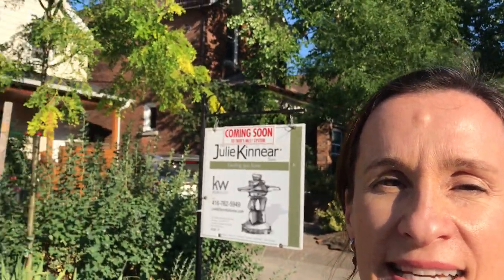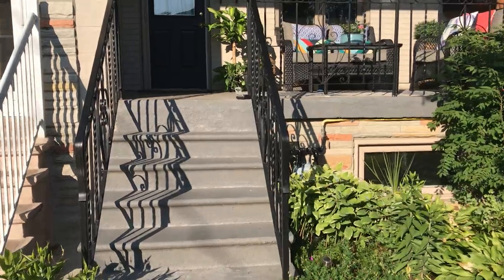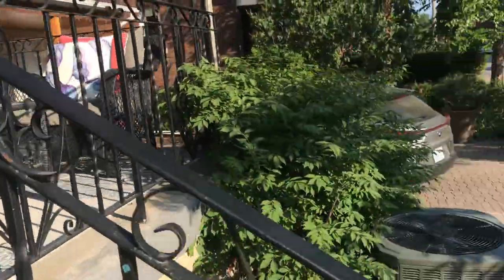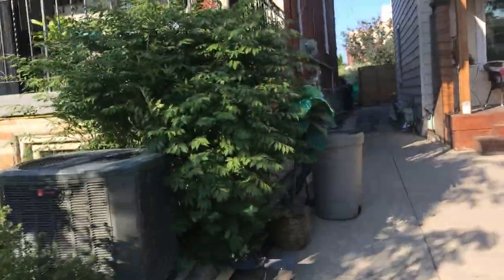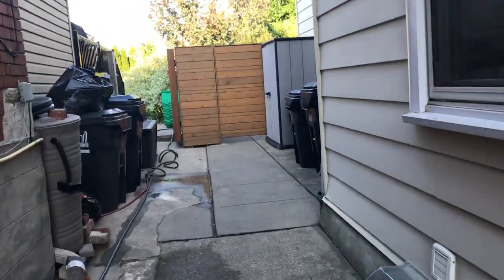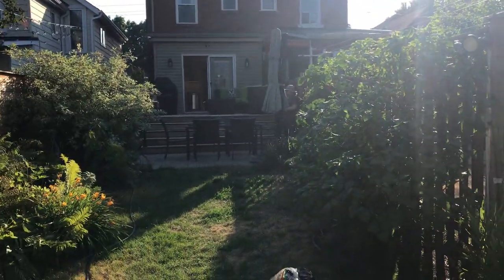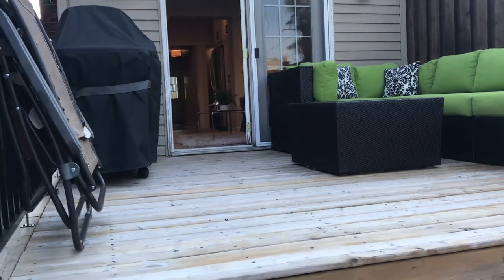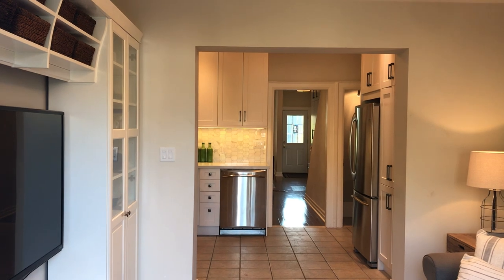669 Beresford Avenue - Backyard & Outdoor Space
669 Beresford Avenue | West Toronto - The Junction, Toronto Real Estate For Sale

Beautifully Renovated and Spacious Semi-Detached Home

This home is perfectly suited for family life at a time when we could all use some extra personal space! The spacious interior has room for a home office (or two), and rooms that are open yet divided enough to enable everyone to enjoy some privacy. Set on an extra-deep lot, it has plenty of comfortable outdoor space for entertaining your socially-distanced visitors.

Close to everything you need, and situated on a quiet street in a family-friendly neighbourhood. Walk to Runnymede station, the best restaurants and shops of the Junction, Annette Street & Bloor West. Your kids can walk to school!